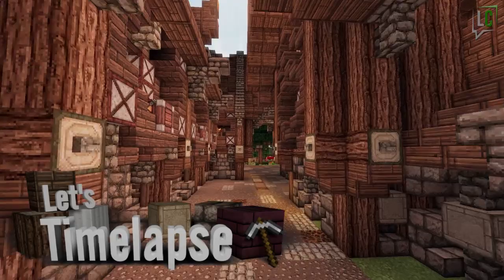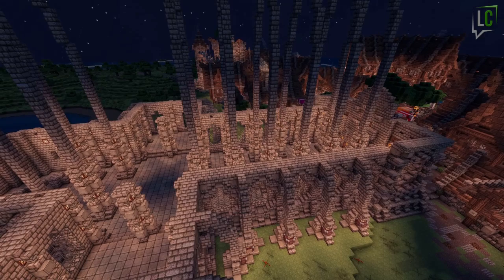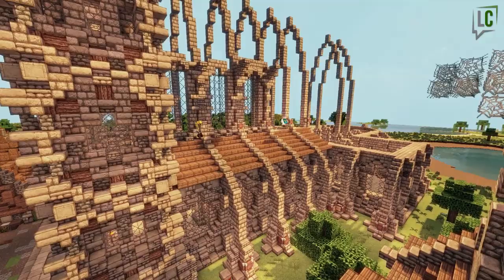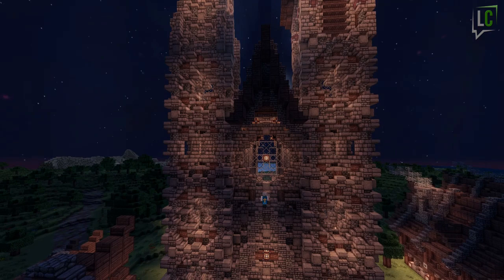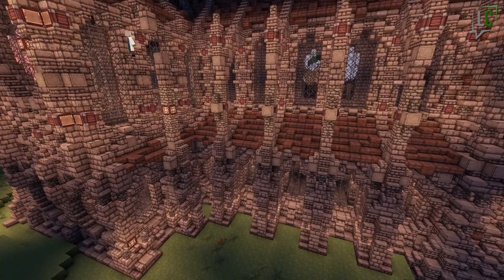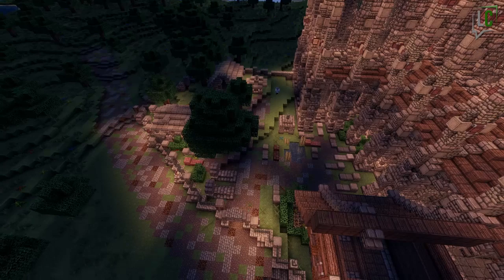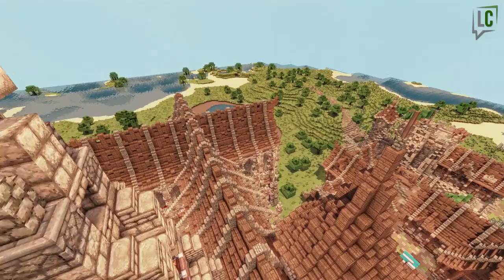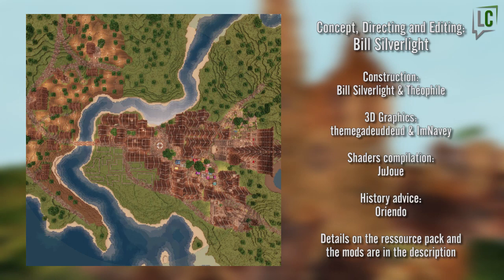Let's Timelapse - St William - ep.11 - Church, Finishing Touches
After the team's timelapses, step by step episodes are coming to LanguageCraft! This series will enable you to follow the construction of a city, step by step, with a voice over from Bill, who will explain each step.
Bill and Théophile come back to the church, and finish off what was started, building up the church to dominate the village.

Ressource Pack : John Smith Legacy

Mods / Plugins:
- Camera Studio (Sushen)
- Fullscreen Windowed (ShoukaSeikyo)
- Shaders : GLSL Shaders mod + Sonic Ether's Unbelievable Shaders + Chocapic13's Shaders. Thank you to JuJoue for the compilation
- Keep Chunk (ShoukaSeikyo)

3D Graphics: themegadeuddeud & ImNavey